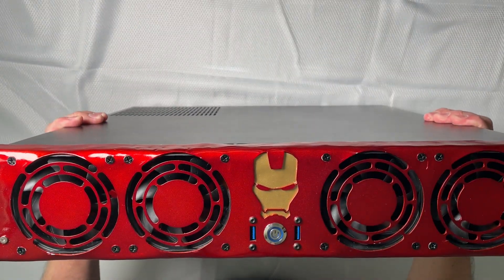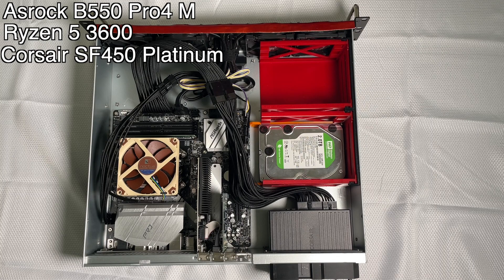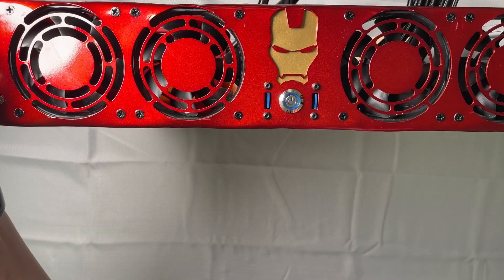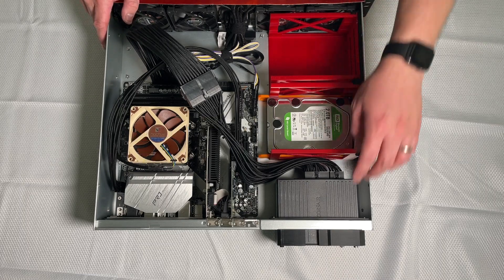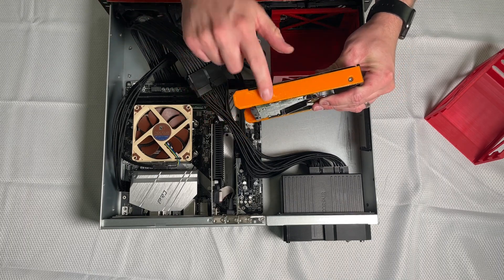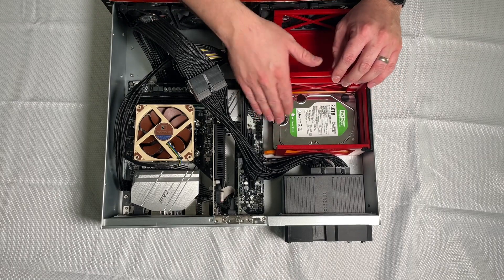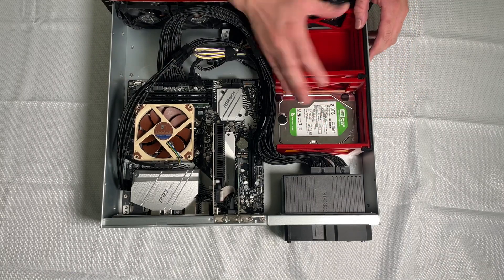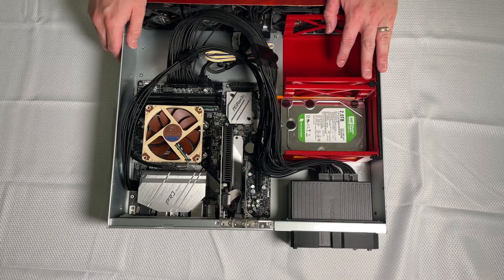My Custom 2U Server Named Jarvis!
This is my custom 2U server! I wanted an ironman theme, hence the name jarvis and the custom faceplate! I also wanted to try and fit 6 3.5" hard drives inside which was no easy feat! Fortunately some custom 3d printed parts made my goals a reality!